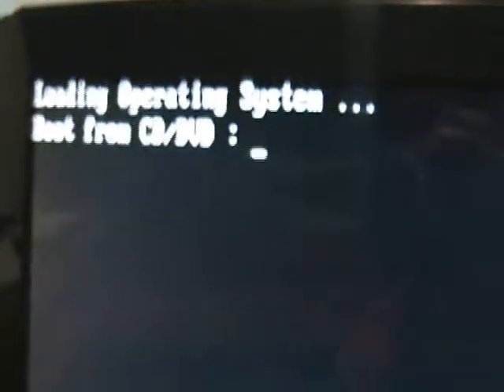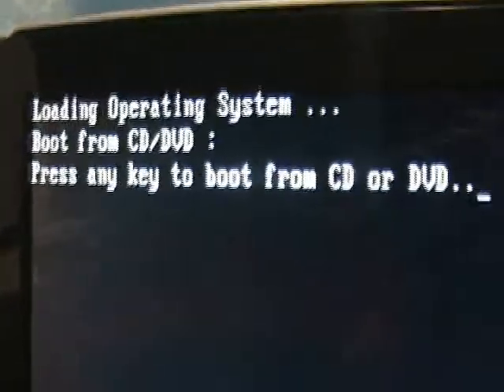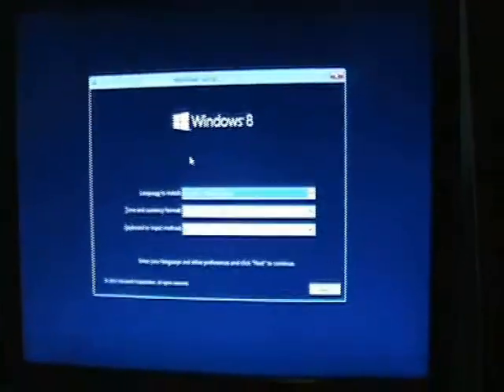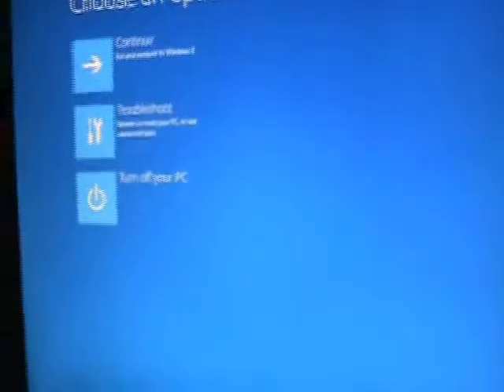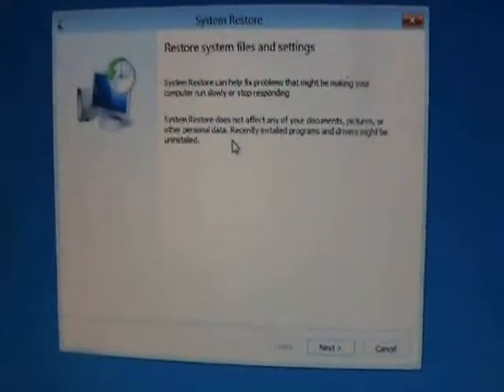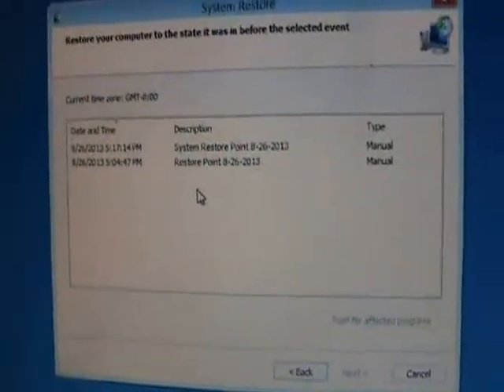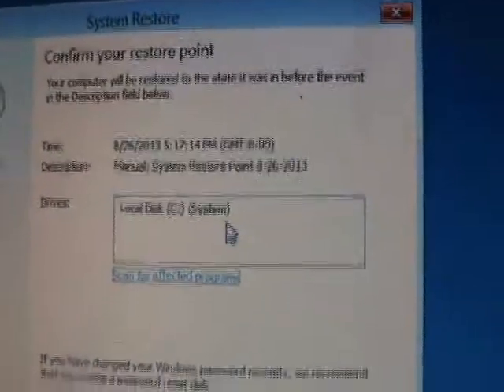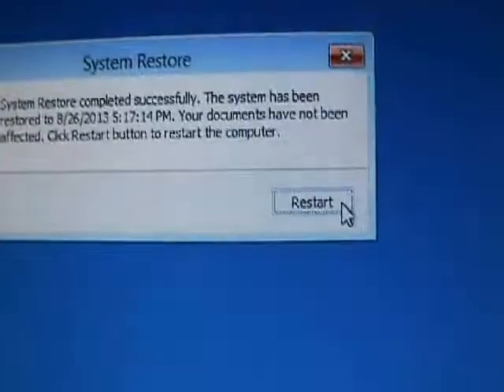How To Remove Australian Federal Police Virus On Windows 8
In this video tutorial I will show you how to remove the Australian Federal Police Virus  On Windows 8.  It is a little more difficult than Windows 7 but it is possible.  By using a WIndows 8 installation disk you can access system restore and get rid of the virus.

computer virus windows 8 remove tutorial ransomeware malware spyware fake scam how to systme restore delete fix desktop ukash moneypak installation disk method virus easy fast way how to get rid spyware __________Recommended Software_____________

tune-up.